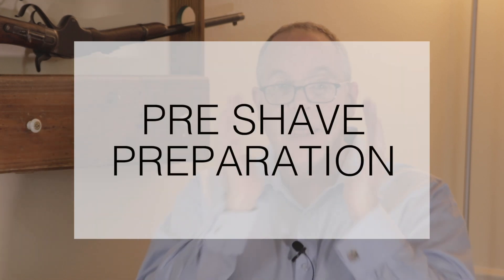How To Classic Shave Part Two: Pre Shave Prep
Pre-shave preparation is quick and easy, though is extremely important for a comfortable shave.  In this video, we tell you how to do it.

We welcome you to join our discussion or ask questions